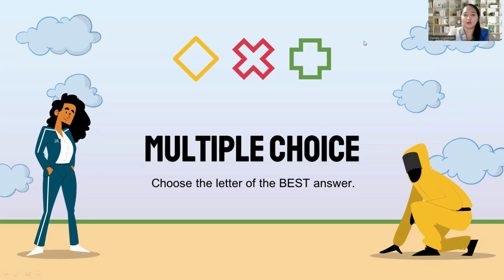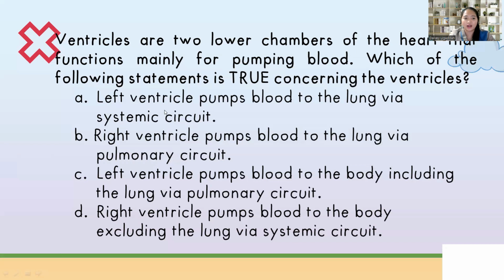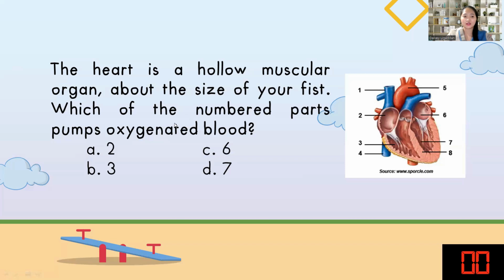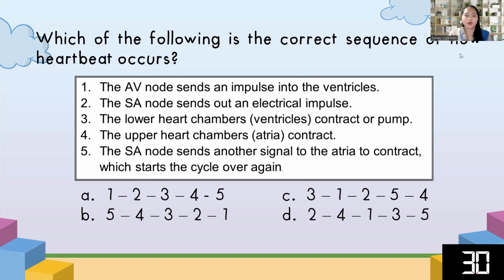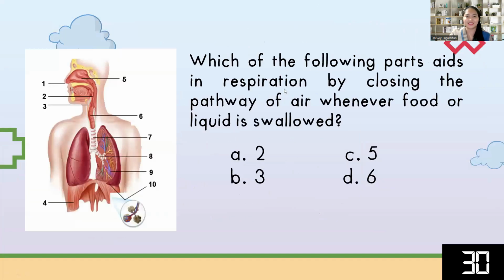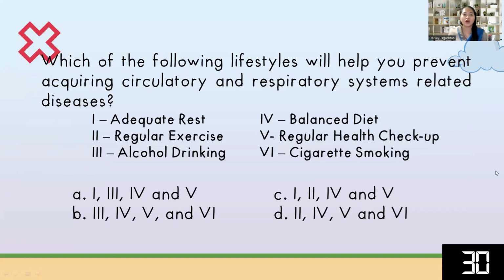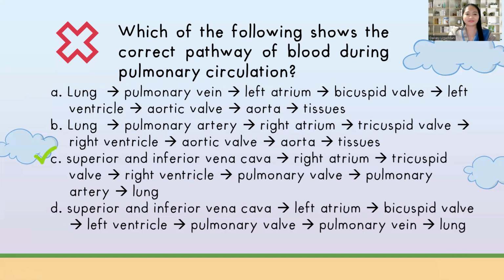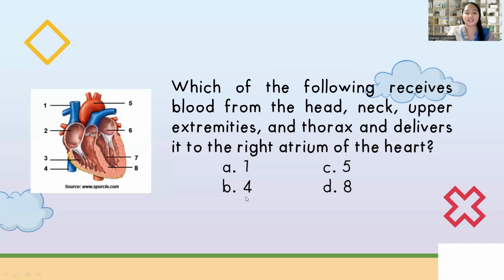Review With Me: Quarter 1 [Part 1]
This Review with Me session includes the concepts on the Respiratory System (parts, structures, functions of parts and airflow), Circulatory System (parts, structures, functions of parts and blood flow), Effects of Lifestyle which includes the Pulmonary and Cardiovascular Systems Diseases.